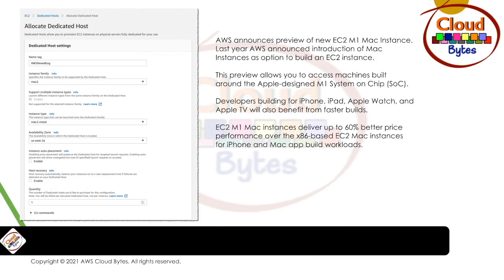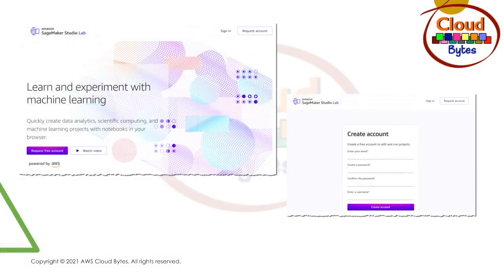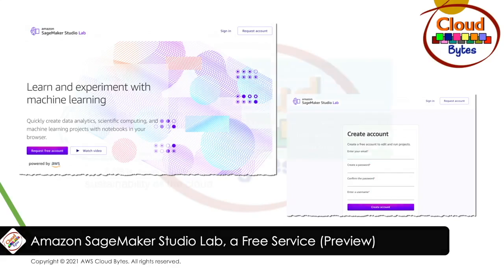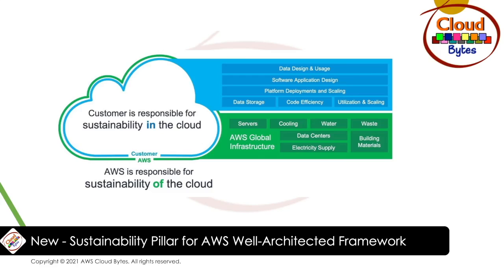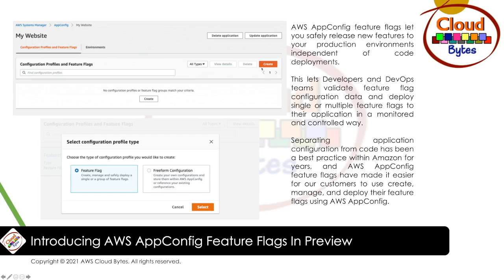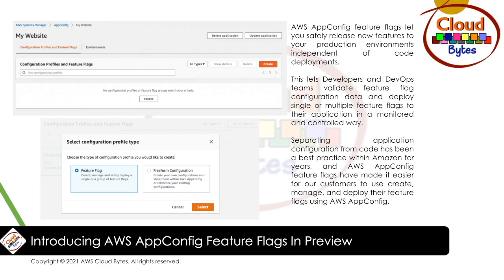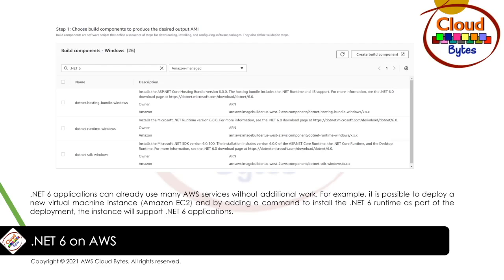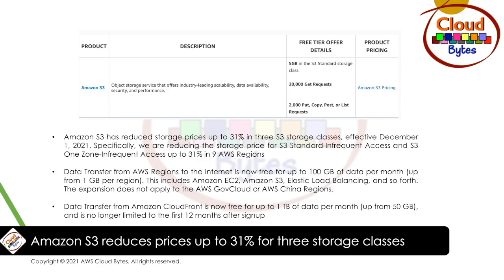AWS News - M1 Mac Instances, SageMaker Studio Lab, Sustainability Pillar, AppConfig Feature Flag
We bring a weekly update on the AWS Cloud to all our viewers. This episode covers news around the below given links: -

Use New Amazon EC2 M1 Mac Instances to Build & Test Apps for iPhone, iPad, Mac, Apple Watch, and Apple TV

Amazon SageMaker Studio Lab, a Free Service to Learn and Experiment with ML (Preview)

New - Sustainability Pillar for AWS Well-Architected Framework

Introducing AWS AppConfig Feature Flags In Preview

Amazon S3 reduces prices up to 31% for three storage classes